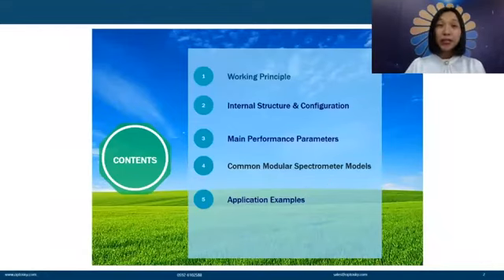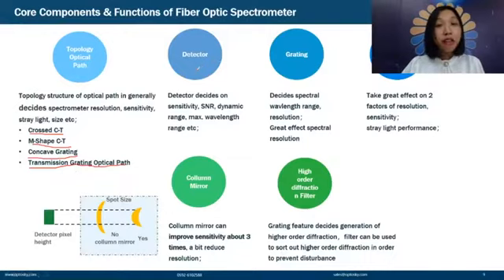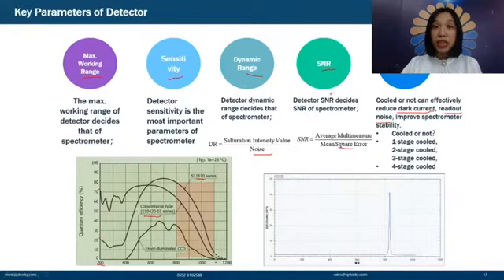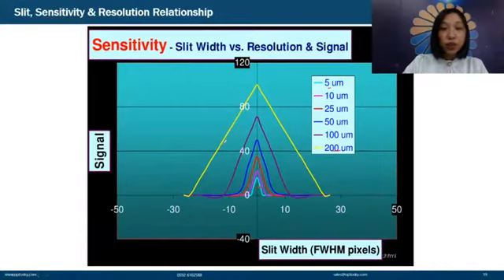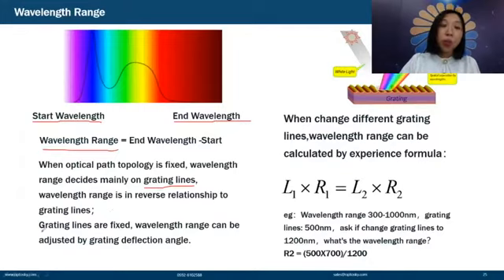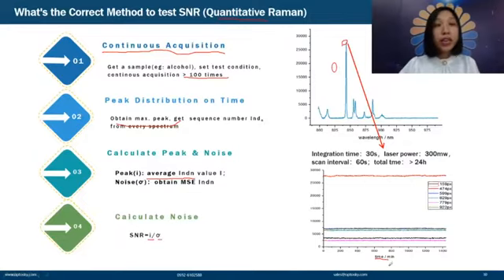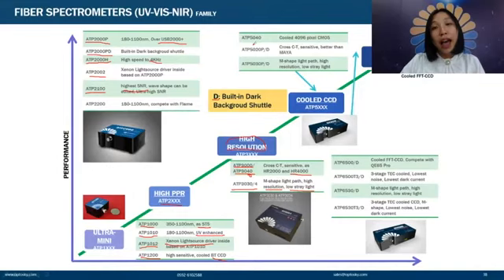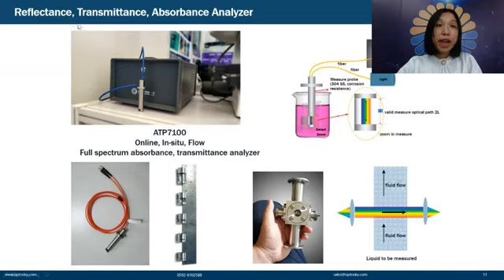Modular Spectrometer Beginner to Advanced